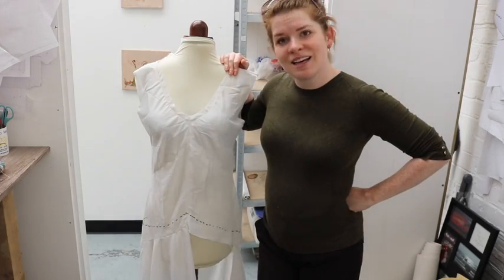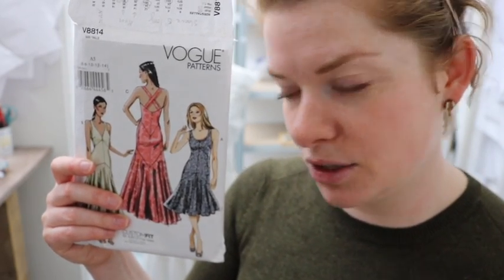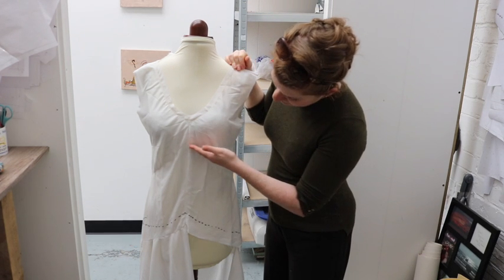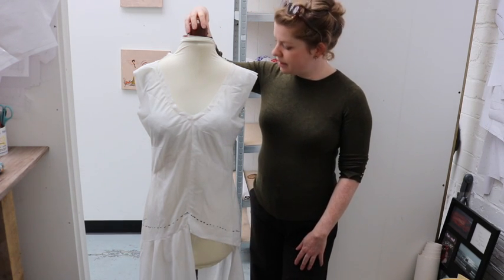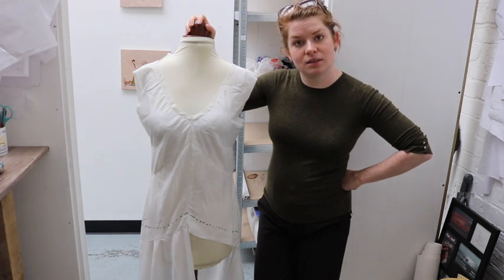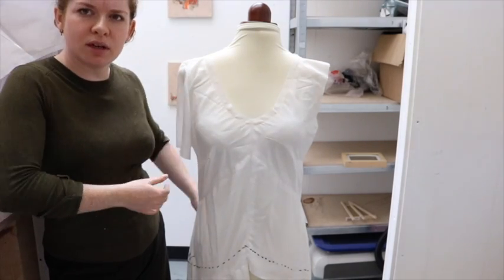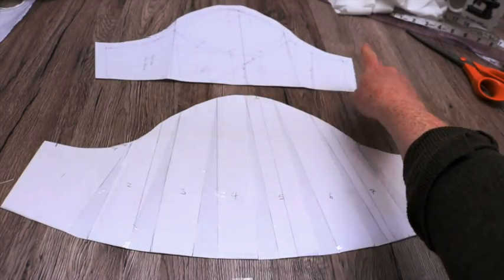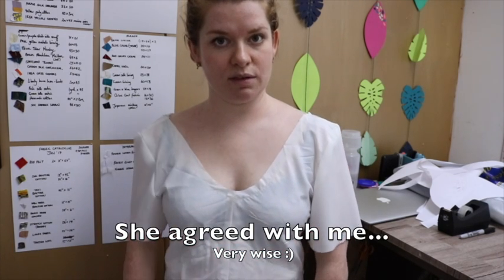Sleeve Experimentation! Drafting Basic & Fluted Sleeves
In this video I draft two sleeve styles to compare them on the same dress bodice - a basic straight sleeve and a fluted sleeve.